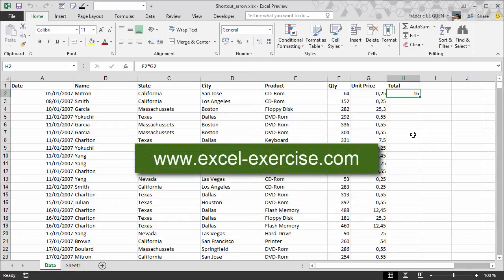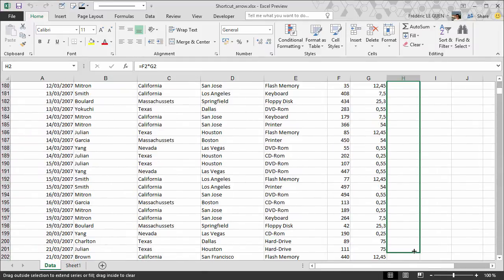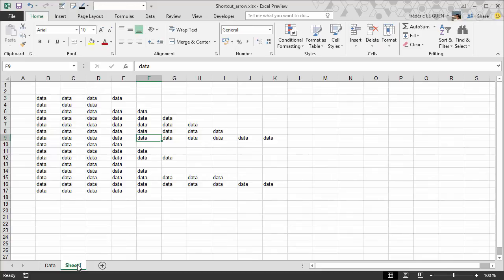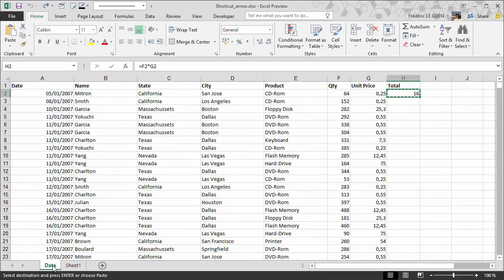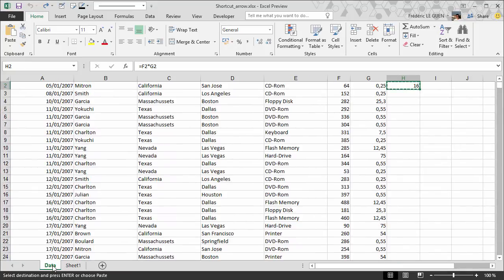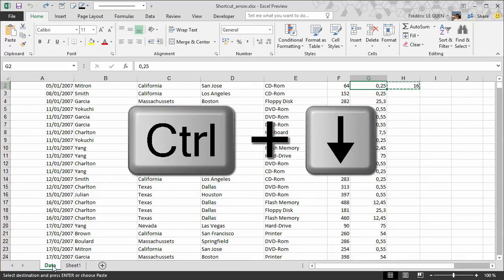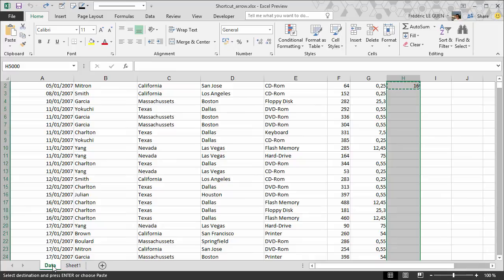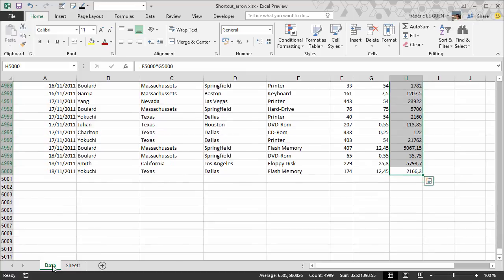Excel tricks Copy-Paste with arrow keys for wide range😎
How to copy paste over a wide range of cells with the arrow keys?